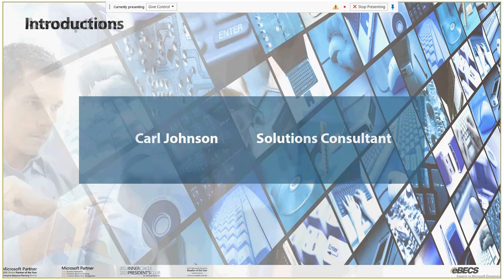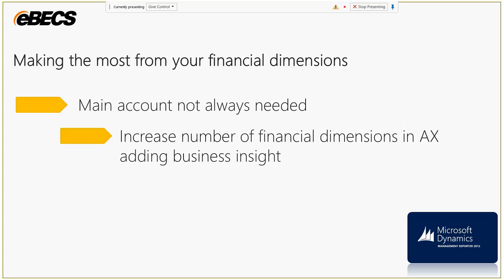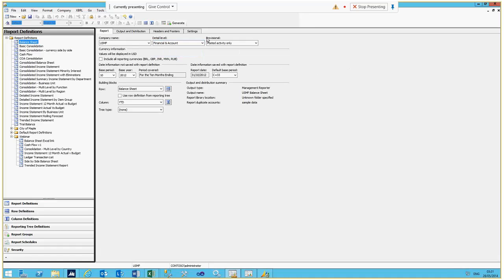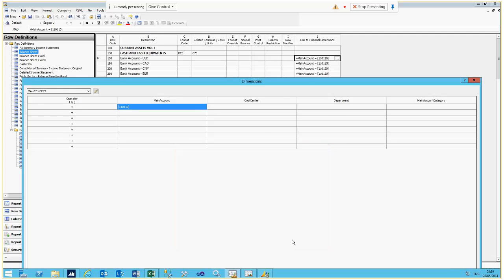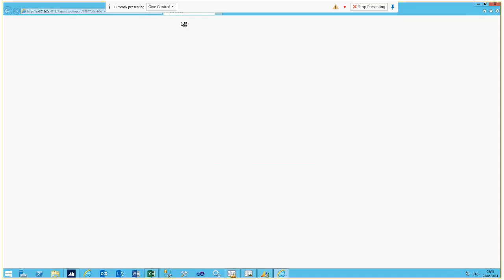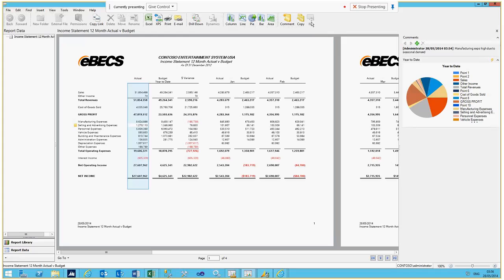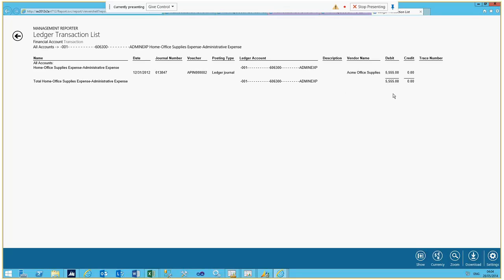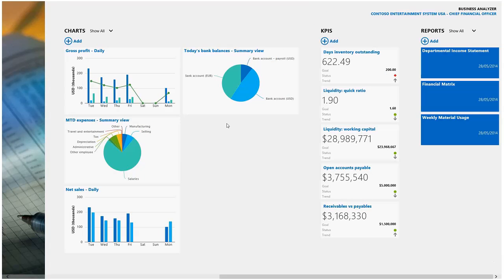Microsoft Dynamics AX Management Reporter 2012 Webinar